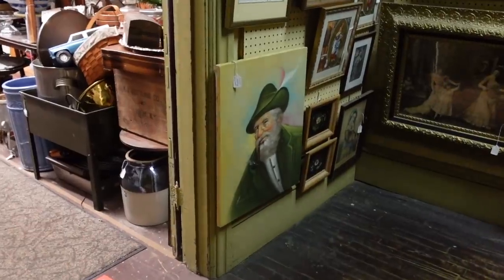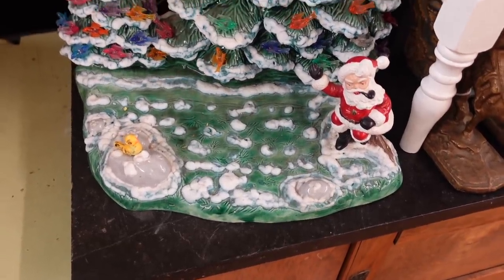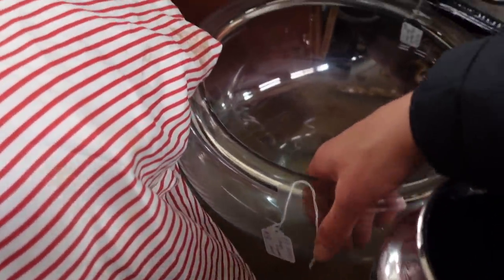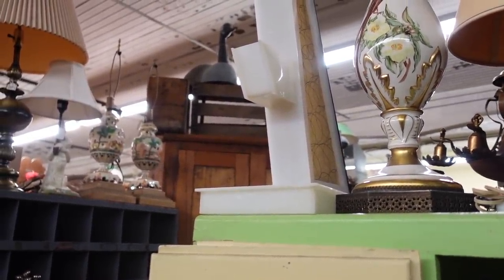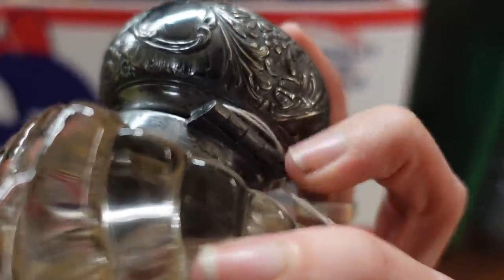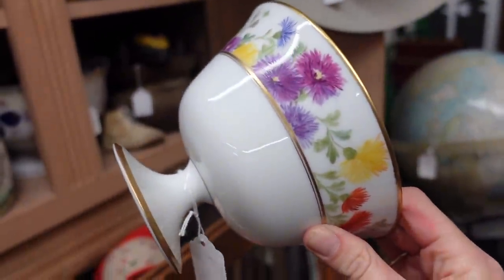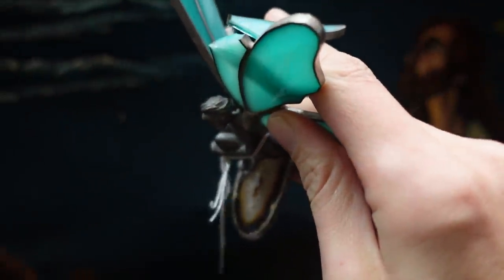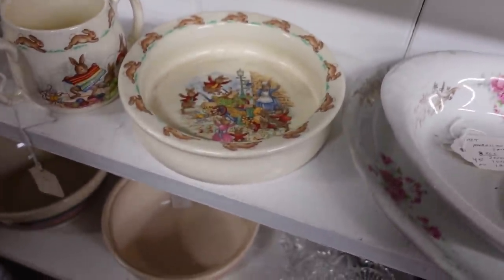Antique Mall Deals on a TIME CRUNCH | Shop with Me for Ebay | Reselling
Andrew and I visited Bedford Street Antiques in search of deals, but we were on a bit of a time crunch.